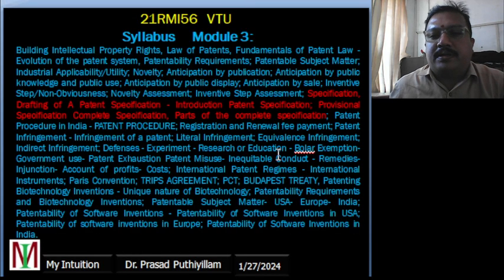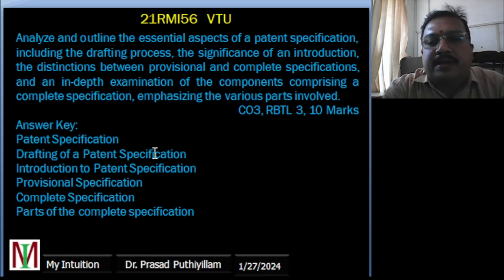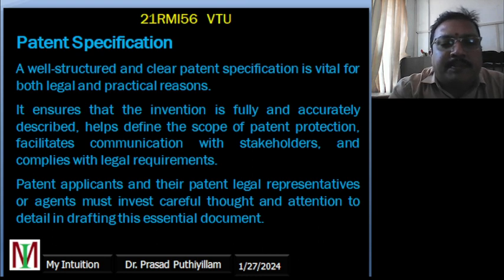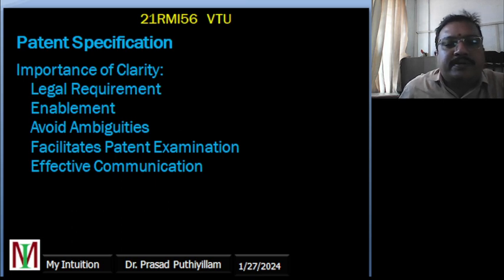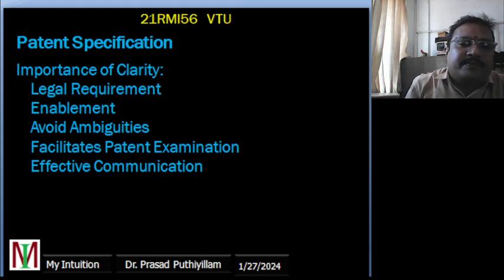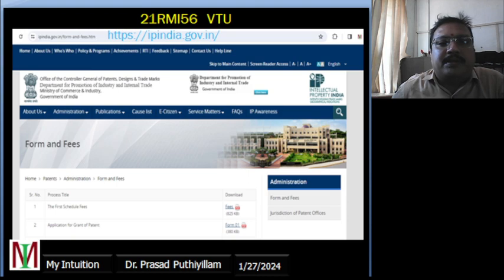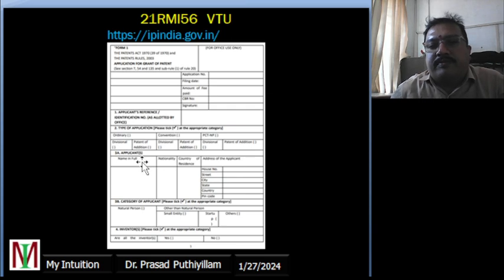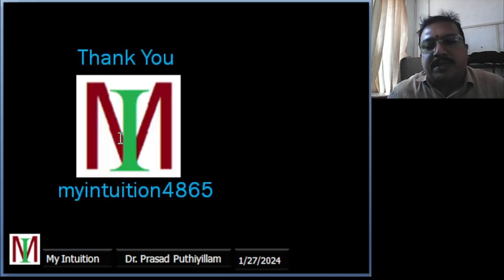VTU, 21RMI56, Research Methodology & IPR, Question & Answer, Module 3, Part 3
Module 3, Part 3 Specification, Drafting of A Patent Specification - Introduction Patent Specification; Provisional Specification Complete Specification, Parts of the complete specification